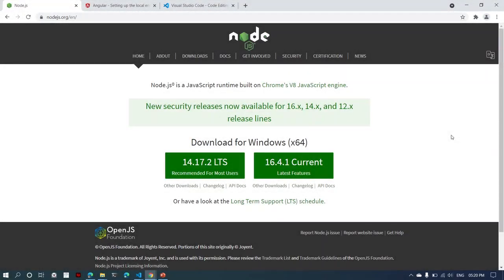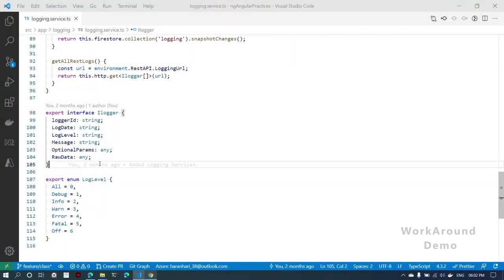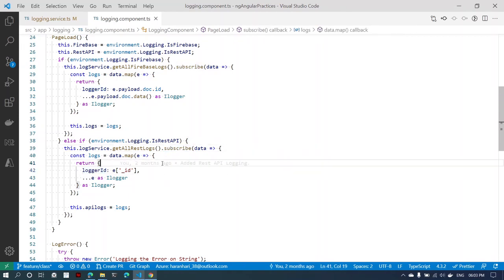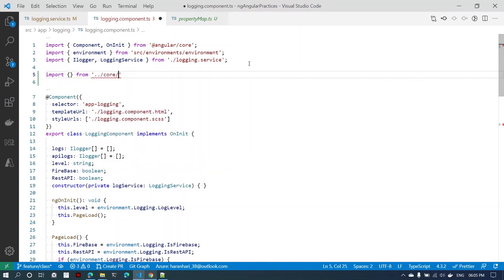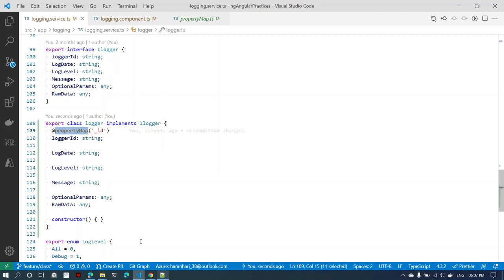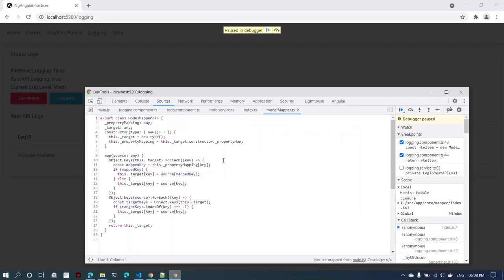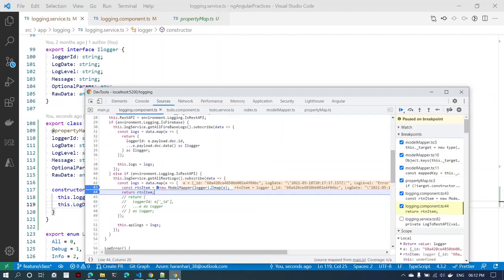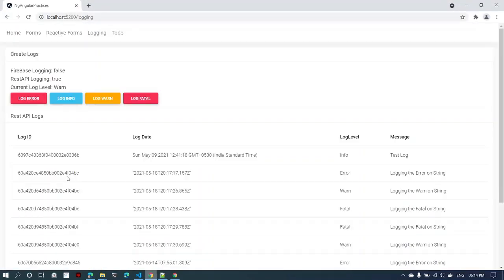Class WorkAround in Angular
Steps:

1. Check the Pre-requisites
2. Class workaround in our Angular Application

For More Details check out below URL,